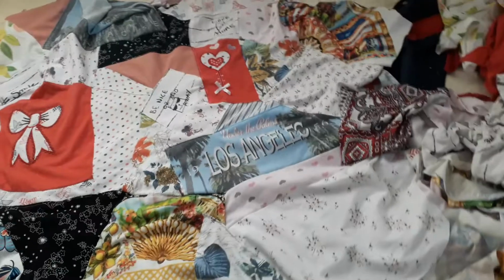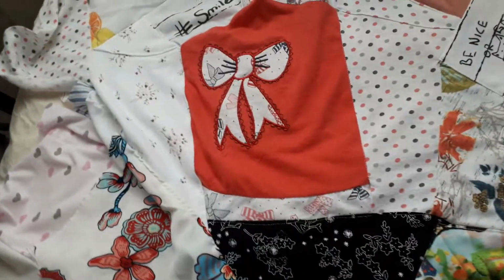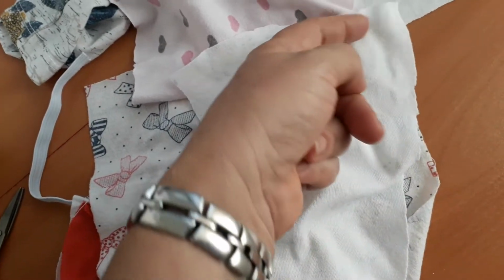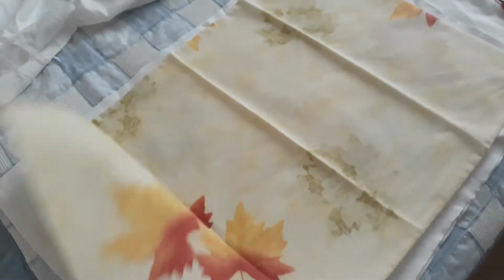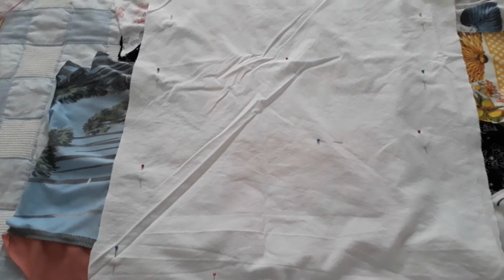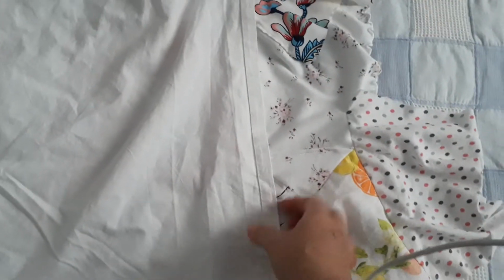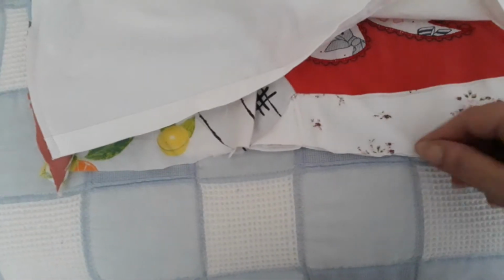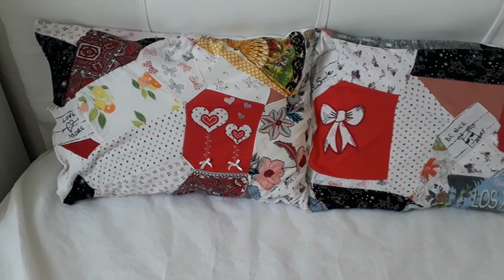PATCHWORK SAVEKEEP PILLOW CASES IN LOVING MEMORY OF OUR DEAR FRIEND JEAN STARKEY.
RECENTLY WE HAVE LOST OUR DEAR FRIEND JEAN STARKEY,  IN LOVING MEMORY I HAVE PUT TOGETHER A PAIR OF PILLOW CASES, OUT OF HER CLOTHES ESPECIALLY HER NIGHT WEAR .
I KNOW WE WILL ALWAYS HAVE HER IN OUR HEARST AND MEMORIES, BUT THOUGHT IT WOULD BE NICE TO DO THIS, FOR HER HUSBAND PETER STARKEY, I HAVE TOLD HIM AND THE FAMILY THAT I WOULD MAKE IT, SO I HAVE CHOSEN FEW ITEMS THAT BELONG TO HER, SOMETHING TO SAFEKEEP, SNUGGLE UP TO., I HAVE HEARD OF PEOPLE MAKING THINGS LIKE THIS WHEN THEY HAVE LOST THEIR CHILD, OR EVEN MAKING SOFT TOYS OUT OF THEIR KIDS BABY CLOTHES AS THEIR CHILDREN GROW UP. IT WAS A BIT EMOTIONAL AS I CAN REMEMBER HER WEARING SOME OF THESE OUTFITS, .. FOREVER TO NEVER FORGET YOU JEAN STARKEY LOVING YOU ALWAYS..